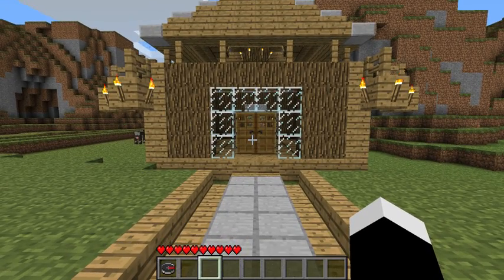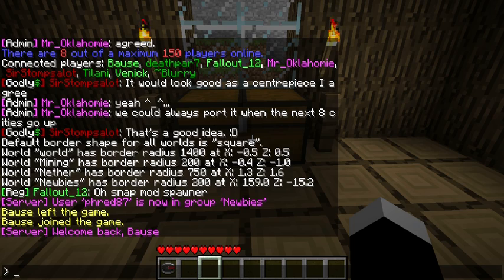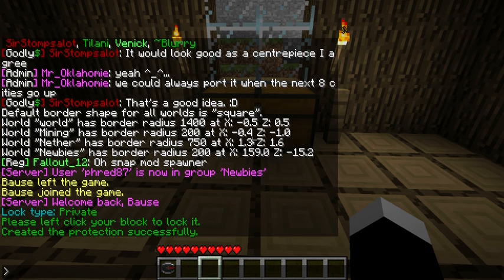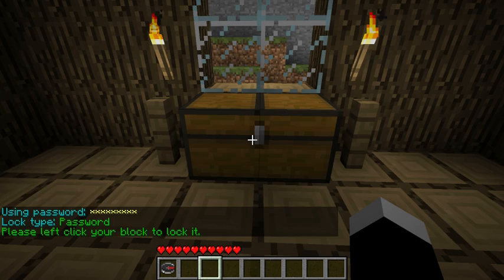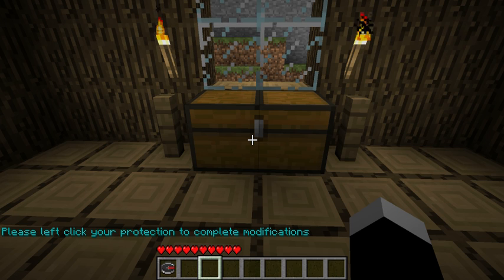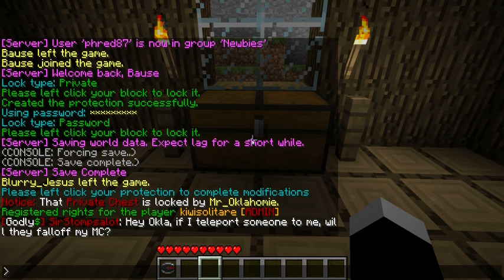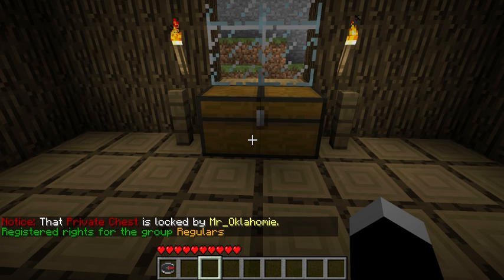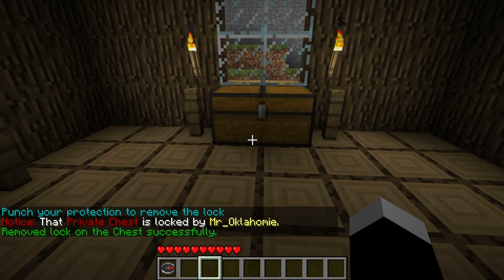Minecraft LWC Tutorial - Mine2Craft.com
This is a tutorial on using the LWC plugin and some of the commands that it has to offer. I mainly created this as a reference for the players of the Mine2Craft Community, but of course it's for everyone to enjoy :)